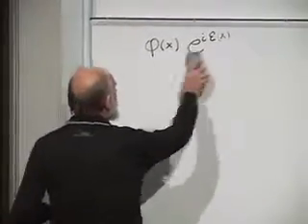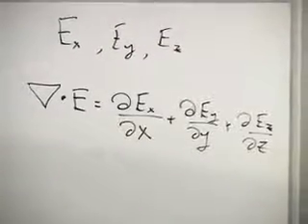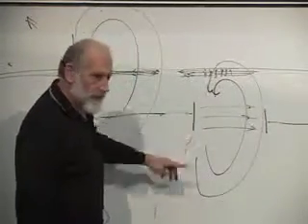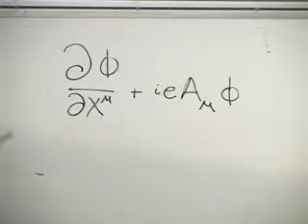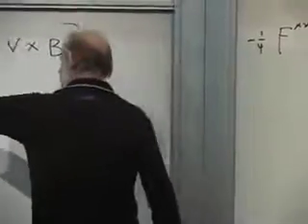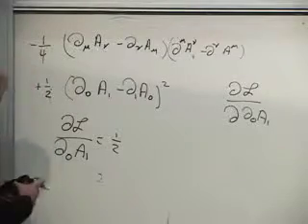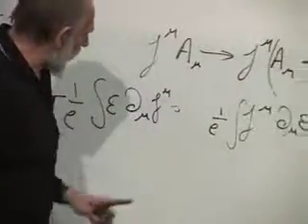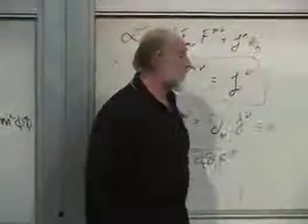Eighth lecture of Leonard Susskind's Modern Physics course on Special Relativity